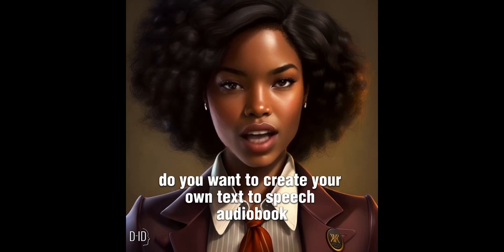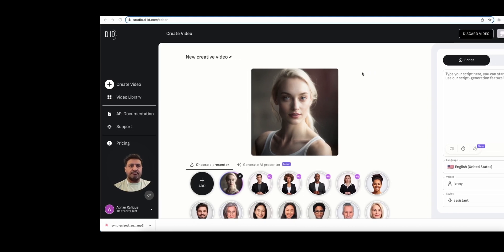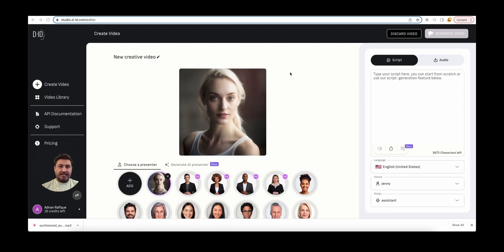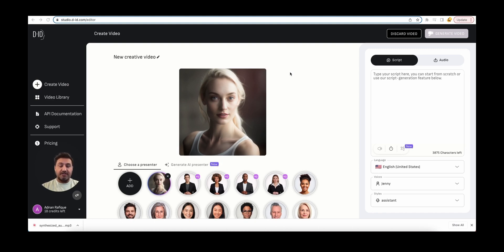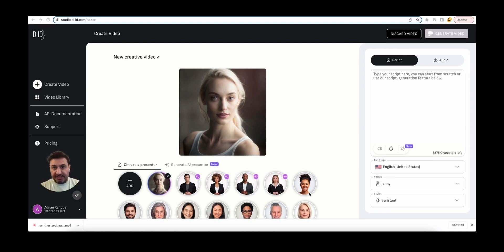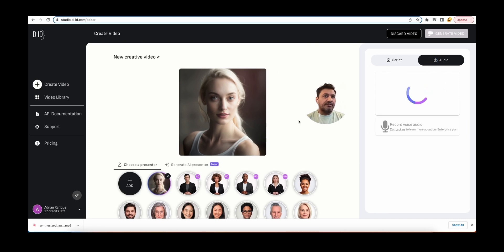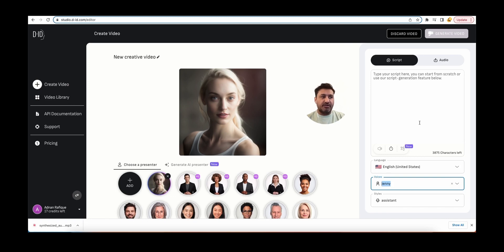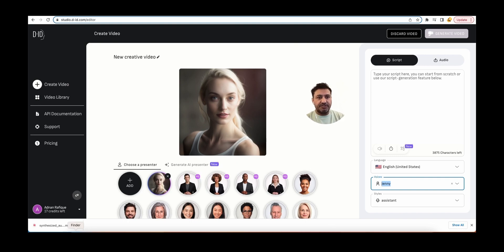Create an Animated AI Marketing Character with D-iD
In this tutorial, I'll be creating an animated Ai Marketing character with MidJourney and  taking it to  D-iD dot com. for some stunning creation